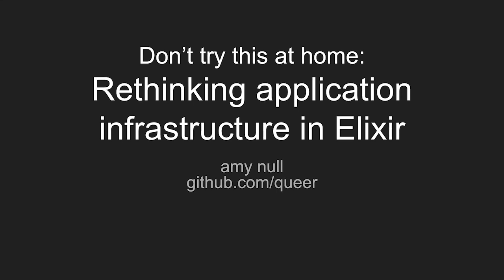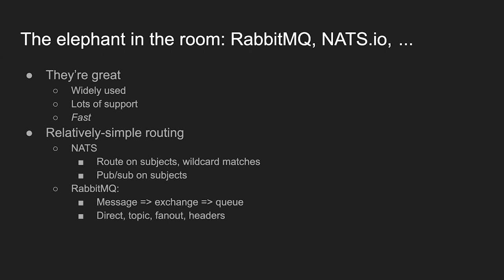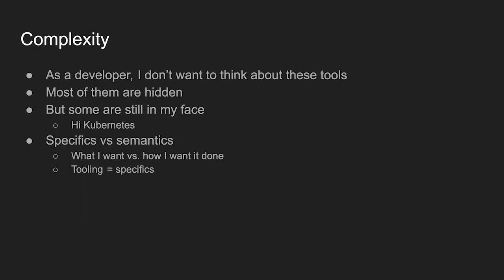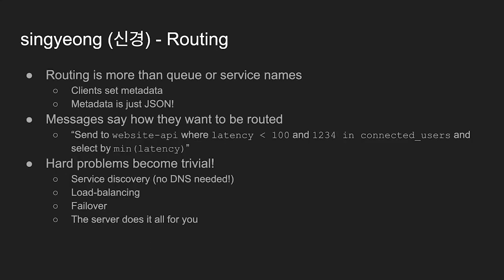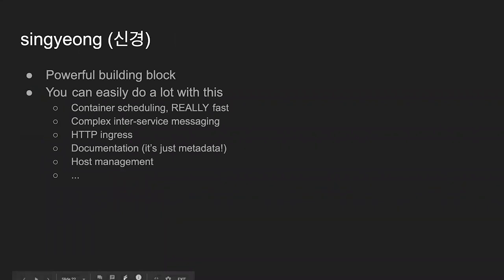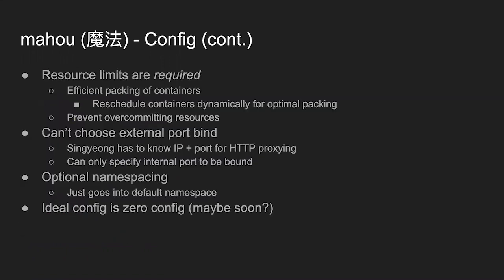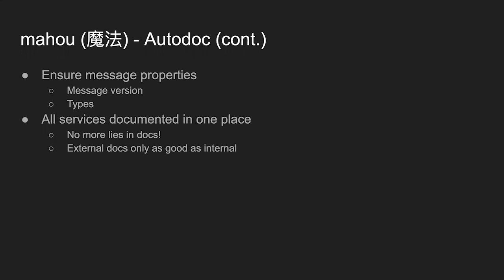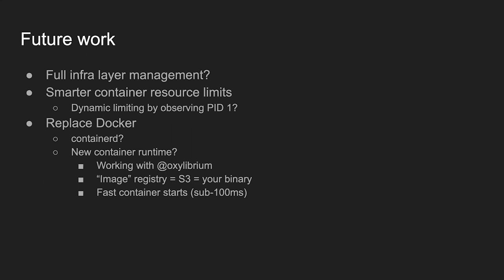Don't try this at home: Rethinking infrastructure with Elixir | Amy Null | Code BEAM V America 2021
Don t try this at home: Rethinking infrastructure with Elixir | Amy Null - Software Engineer

ABSTRACT
The modern, scalable application development process has a lot of moving parts -- deploying code with a tool like Kubernetes, managing hosts with a tool like Saltstack, uploading assets somewhere like S3, message queues like RabbitMQ, plus concerns like service discovery, load balancing, failover, and many more. But these are all treated as separate problems, when they might actually be strongly related. What might things look like if we rethought these problems in a more integrated way, powered by Elixir?

OBJECTIVE

The objective is to provide a brief overview of current application infrastructure and some patterns that can be seen with it, how the different parts are looking at the same problem from a different angle, and how Elixir can be used to bring it all together. While this can be accomplished with most languages, the aim is to highlight how Elixir is suited to a potential solution in this problem space.

• Timecodes
  00:00 - 02:31 - What is Infrastructure
  02:32 - 08:14 - The elephant in the room
  08:15 - 10:31 - Complexity
  10:32 - 16:58 - Singyeong
  16:59 - 27:40 - Mahou
  27:41 - 29:10 - Future work
  29:11 - 38:43 - QnA